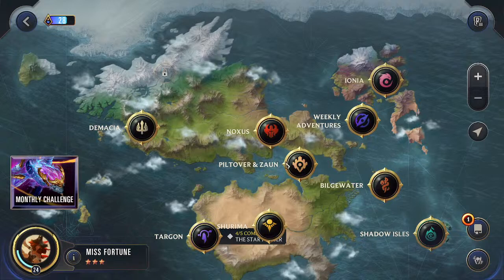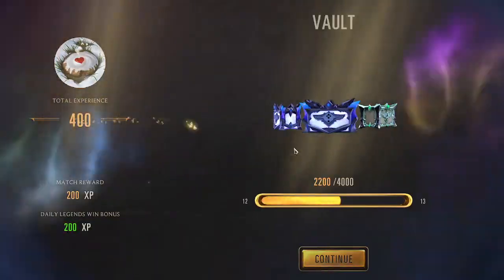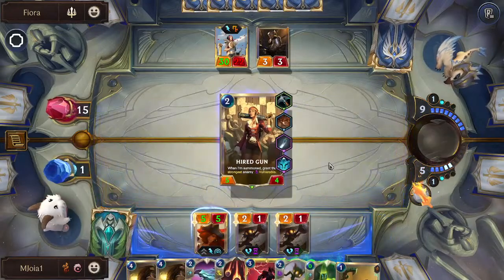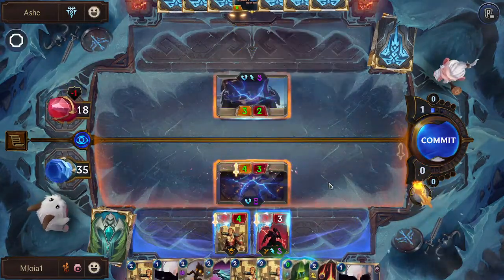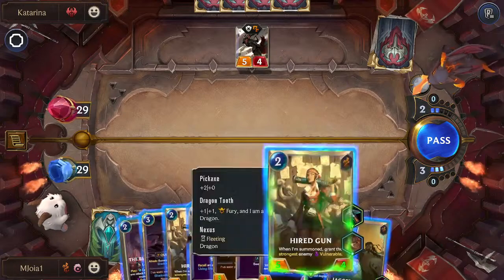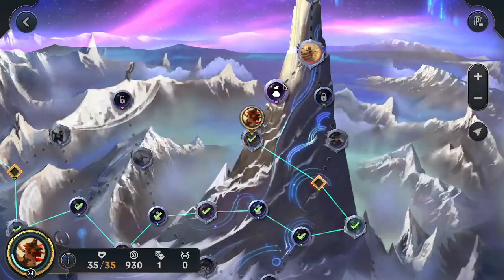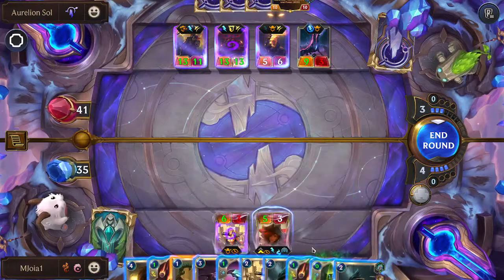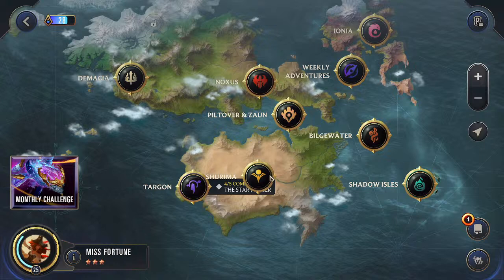[Legends of Runeterra | Path of Champions] Blasting through Aurelion Sol with Miss Fortune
Miss Fortune? I consider myself quite lucky.